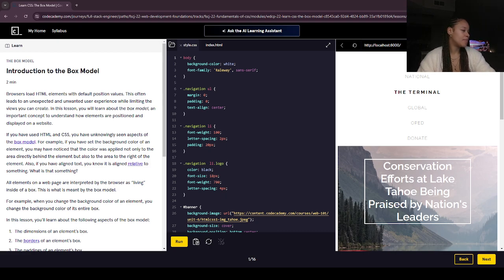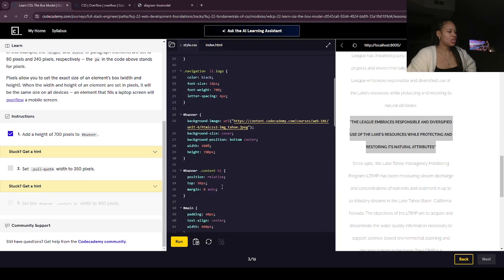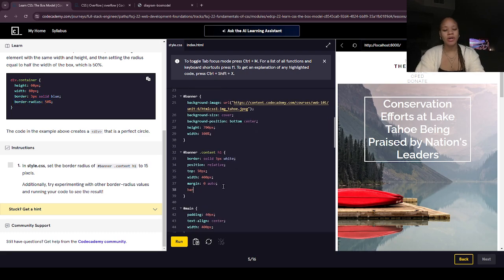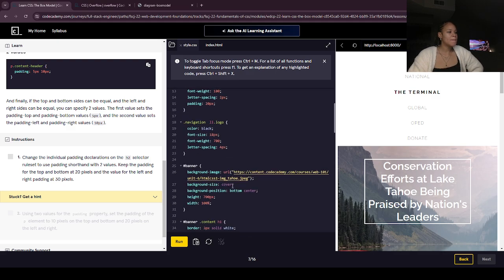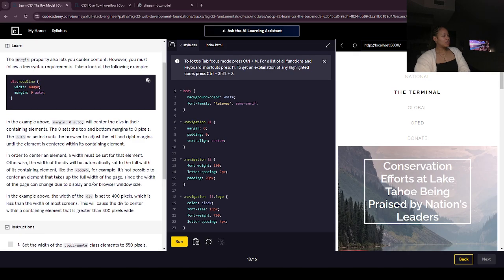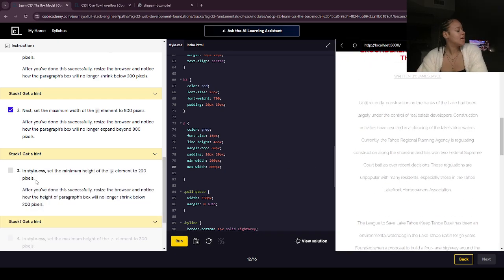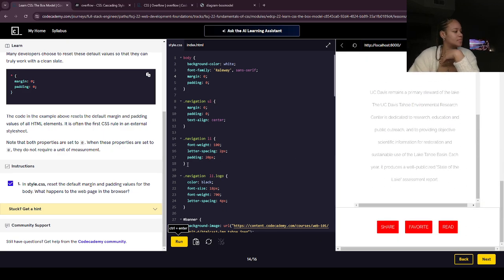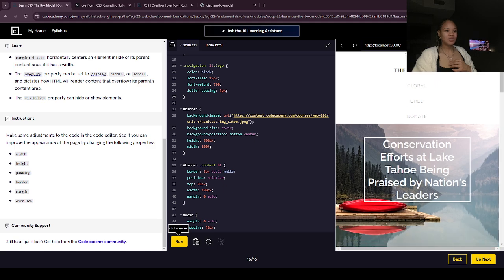The Box Model Part 1 | CSS for Beginners